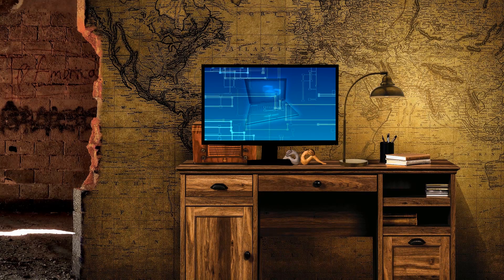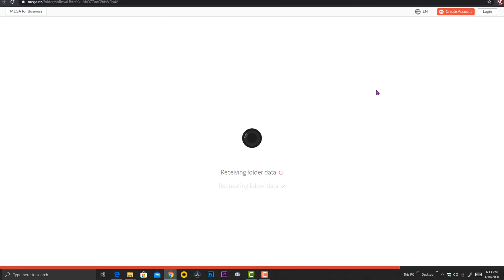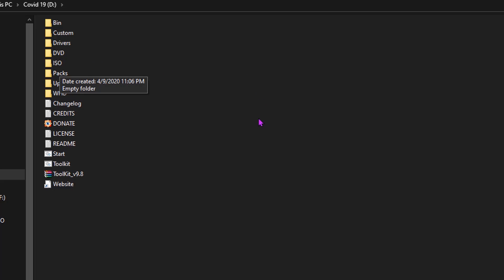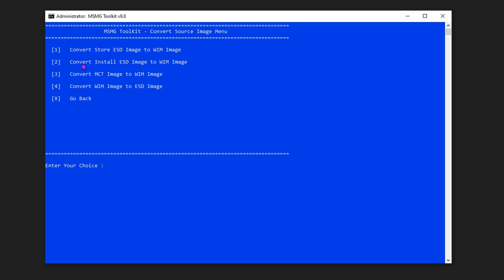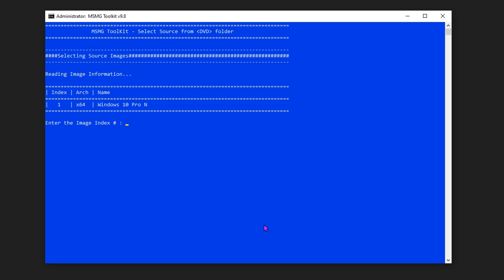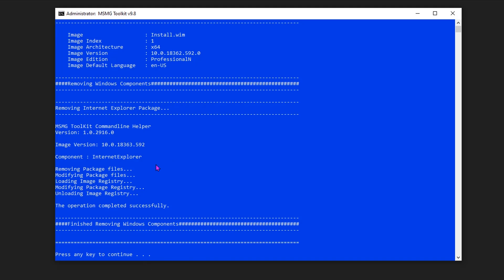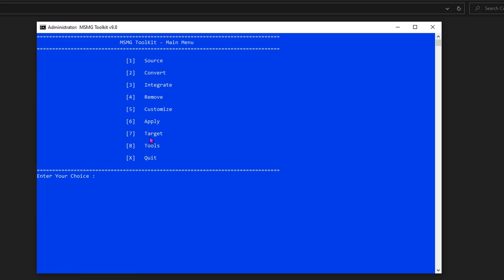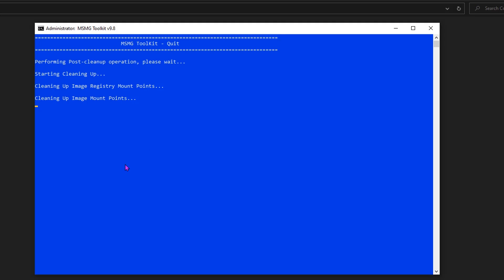How to build a custom Windows 10 image file [Remove many unwanted files]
Customize Windows 10 image file, Customize Windows Operating System , How to edit Windows 10 Image file, How to remove unwanted  apps and features from Windows 10.

This procedure will help you to remove Windows inbuilt applications and other unwanted features that you do not want to use. A custom image file allows you to perform faster than a official Windows 10 operating system.

Things you want keep before starting the procedure.

Author: Deepu Prabhakar
How To Make A Custom Windows 10 ISO image file.